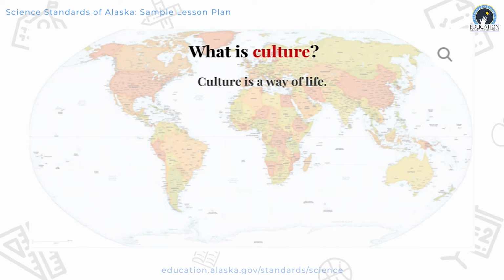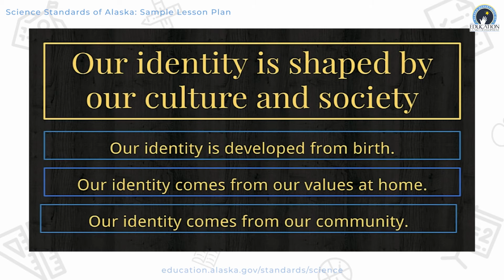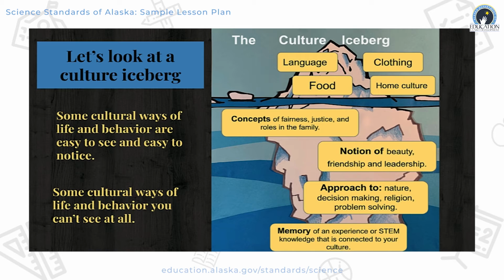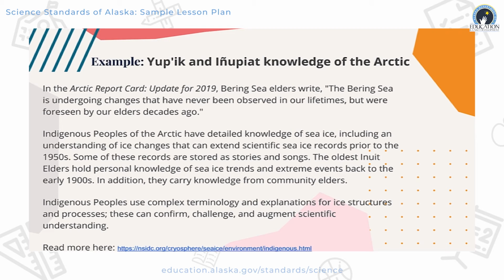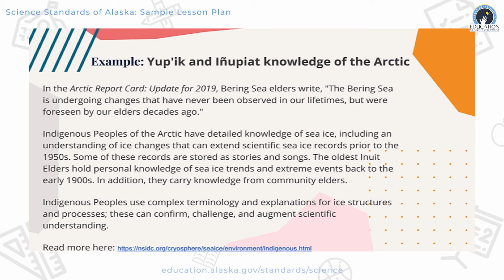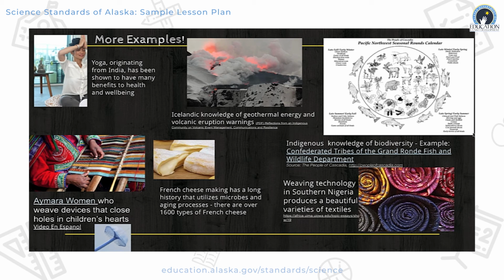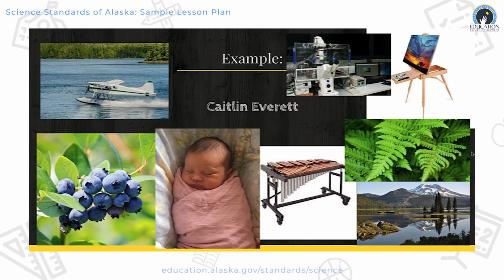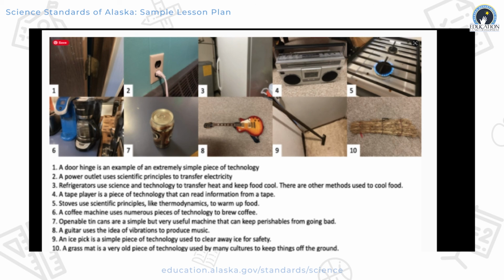STEM Culture Introduction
In this video, you will learn about the Science & Engineering Practices of the Science Standards for Alaska through a presentation by master teacher Andrea Pokrzywinski from Lower Kuskokwim School District.